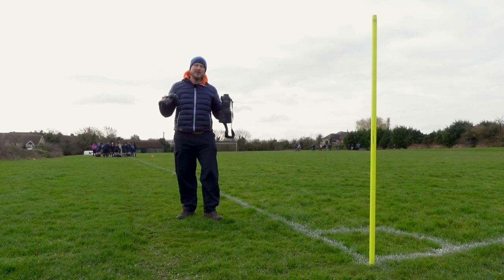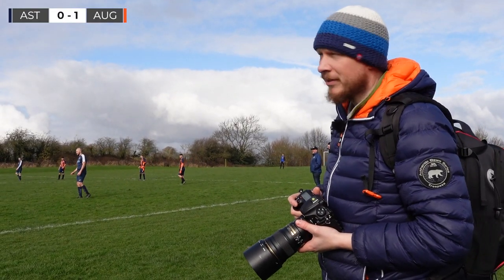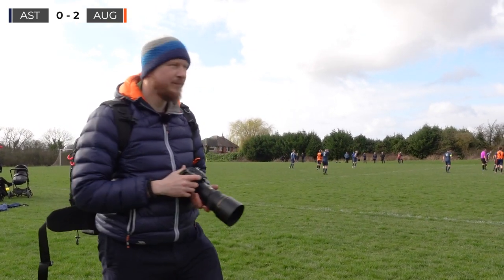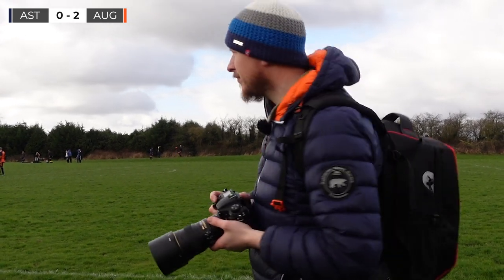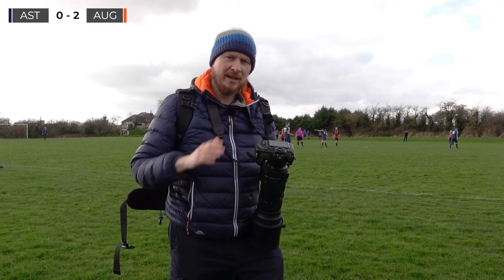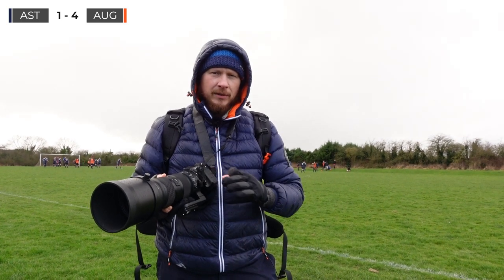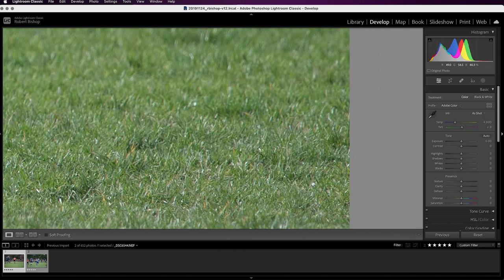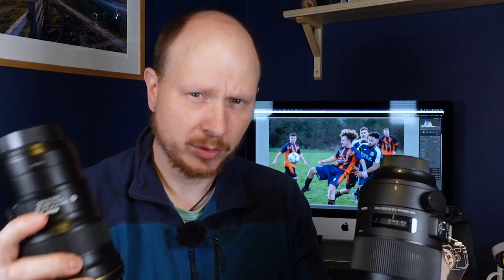Nikkor 300mm VS Sigma 150-600mm for Sports Photography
I'm photographing a Sunday League football match this week and asking whether the Nikkor 300mm f4 PF lens or Sigma 150-600mm f5-6.3 Sports lens is better for sports photography.